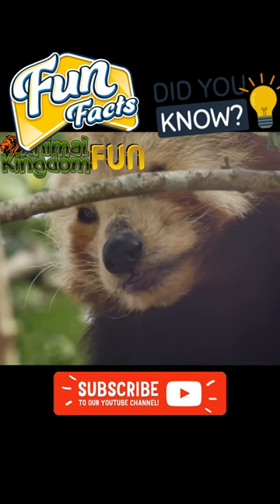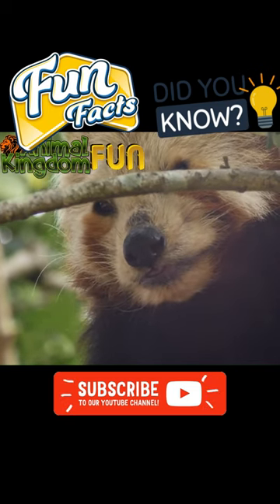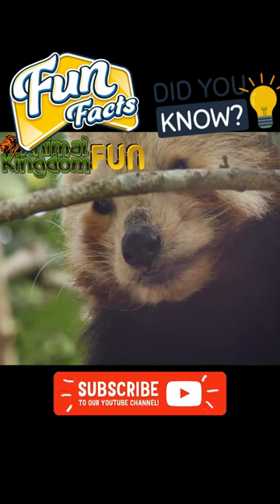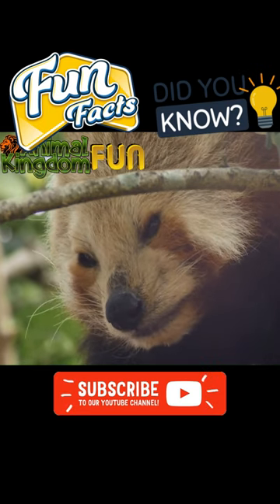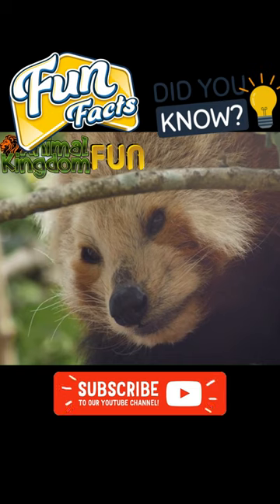Did you Know this? Red Panda interesting FACTS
• Red pandas are excellent climbers and spend most of their time in trees. They use their long, sharp claws to grip tree trunks and branches, and their semi-retractable claws allow them to easily move through the treetops.
• The red panda has a unique adaptation in its thumb-like extra digit, called a "false thumb", which it uses to grasp bamboo shoots and other objects. This adaptation helps the red panda to eat its preferred food, bamboo, more efficiently.
• Red pandas have a vocalization called a "twitter", which is a high-pitched sound that they use to communicate with each other. They also use body language, such as tail movements and ear positions, to convey messages.

• Red pandas have a unique digestive system that allows them to extract nutrients from tough bamboo shoots. Their stomachs have a special lining that produces enzymes to break down the cellulose in bamboo, and they have a longer intestine than other carnivores to ensure they absorb as many nutrients as possible.
• Red pandas have a relatively slow reproductive rate, with females only giving birth to one or two cubs per year. The cubs are born blind and helpless and stay with their mother for about a year before becoming independent.
• Red pandas have a natural defense mechanism in their scent glands. They use these glands to mark their territory and communicate with other red pandas, but the scent is also pungent enough to deter predators.
• Red pandas are excellent acrobats and can rotate their ankles to climb down trees headfirst, similar to a squirrel.
• In some cultures, red pandas are believed to have mystical or spiritual significance. In Nepal, they are known as "nigalya ponya," which means "bamboo footed" in the local language.
• Red pandas have a very low metabolic rate, meaning they need very little food to survive. They can survive on bamboo shoots that are low in calories, which is why they have adapted to eating such a low-nutrient diet.
• Red pandas have a high tolerance for cold temperatures and are well adapted to living in the snowy, mountainous regions of their range.

• Red pandas are considered a keystone species in their ecosystem, meaning that they play an important role in maintaining the balance of their forest habitat. They help to spread seeds through their droppings, and their presence in an area can indicate the health and biodiversity of the ecosystem.
• In addition to habitat loss and poaching, red pandas are also threatened by climate change, as changing temperatures and weather patterns can affect the growth and distribution of the bamboo they rely on for food.